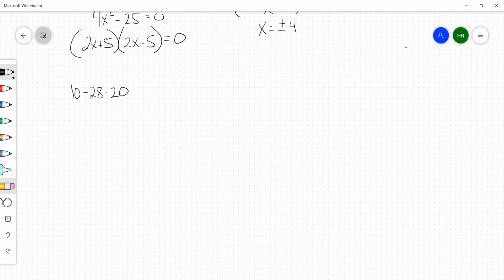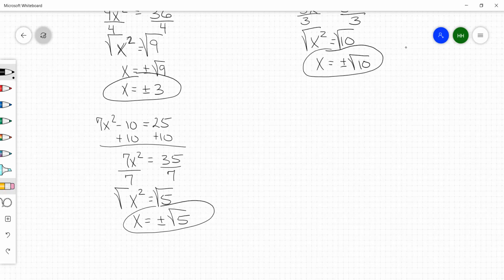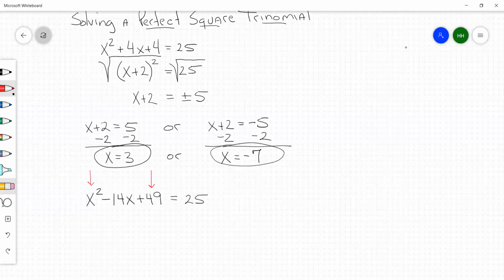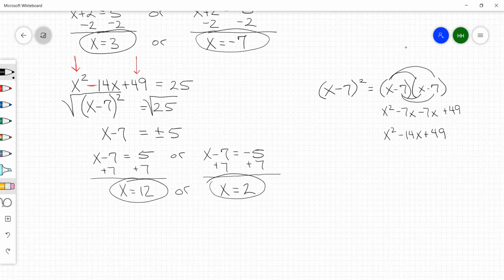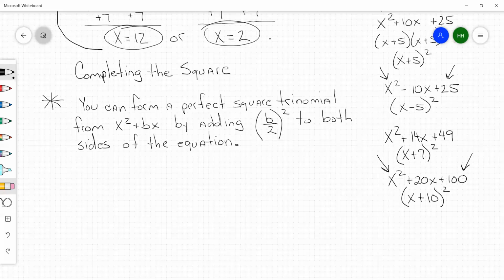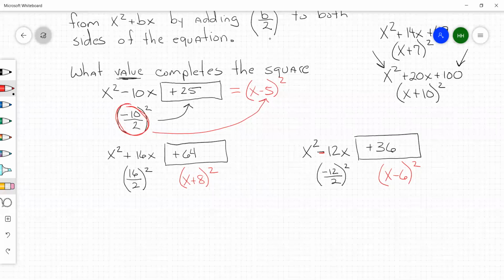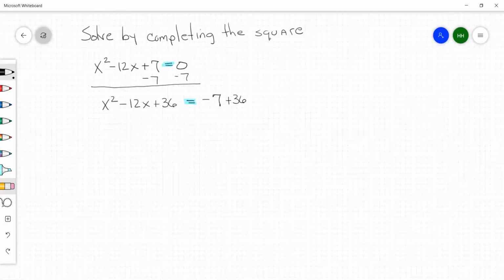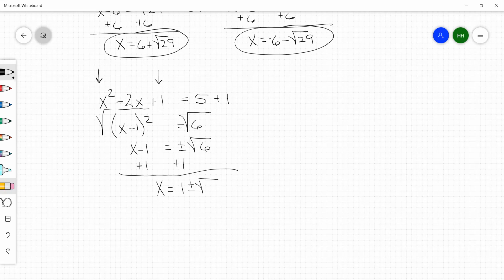10-28-20 Alg 2 Notes and Practice